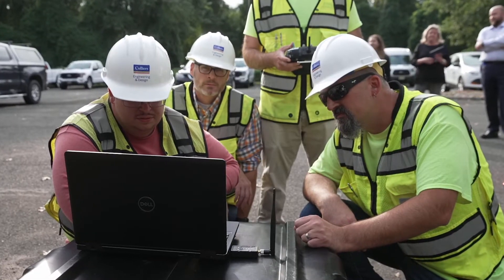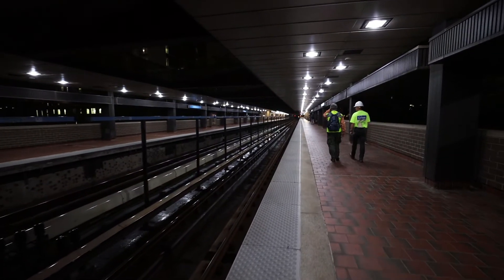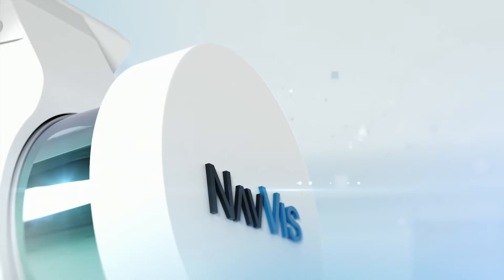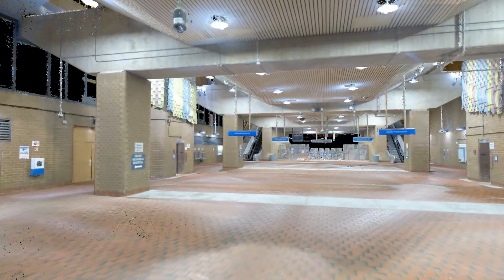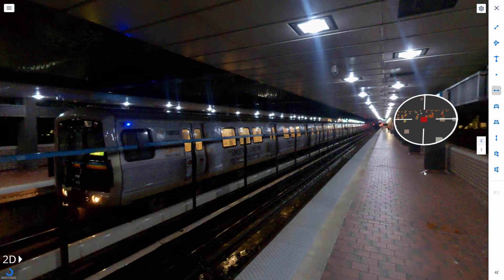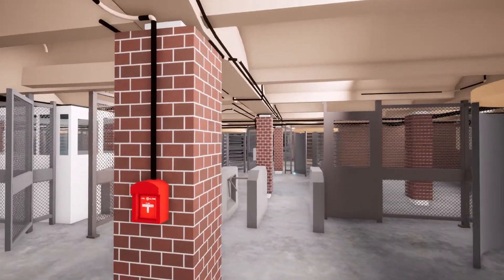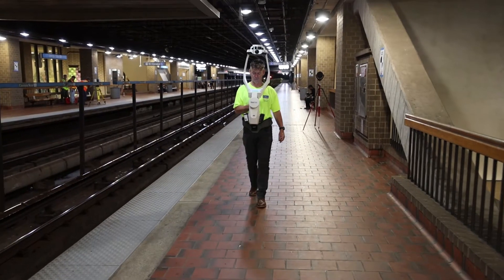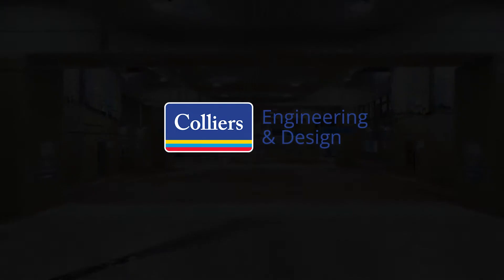Introducing the NavVis VLX Indoor Mobile Mapping System (IMMS)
There’s a tool for every job, and our geospatial professionals just added the NavVis VLX indoor mobile mapping system (IMMS) to their toolset. The IMMS is a transportable, end-to-end, reality capture solution that delivers survey-grade point clouds, enabling us to scan and store every detail about a building simply by walking through the space.

Learn how the NavVis VLX indoor mobile mapping system (IMMS) can work for your project